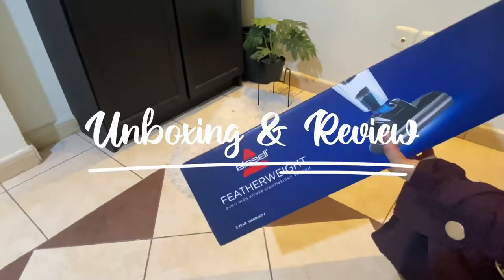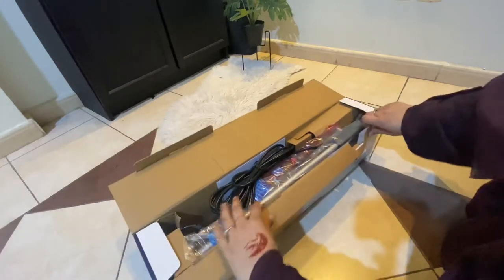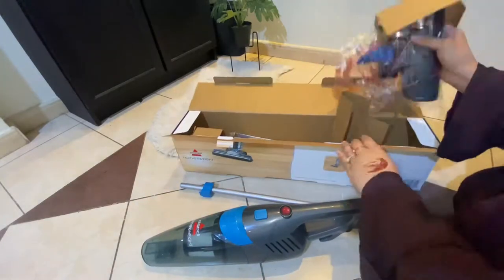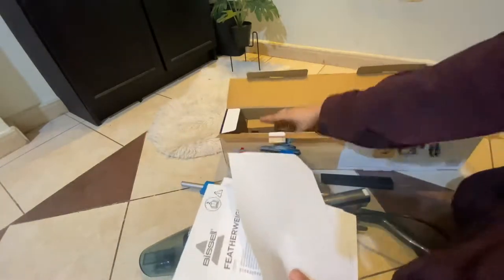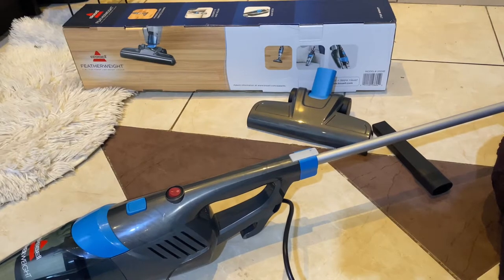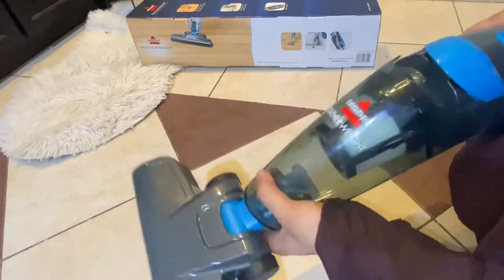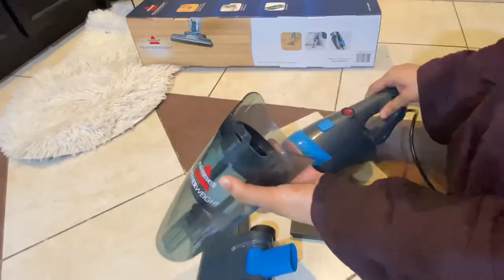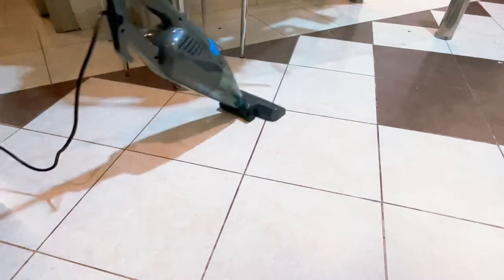Bissell featherweight 2 in 1 stick vacuum cleaner 0.5L 450W مكنسة بيسيل unboxing and review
Bissell Vacuum is a portable vacuum cleaner that’s suitable for deep cleaning furniture and dry surfaces indoors. Bissell  stick vacuum has a powerful suction which effectively removes deeply embedded dust and dirt from furniture. This cleaner includes accessories that help you clean every corner of the house thoroughly. It also boasts features like the dust bag full indicator which warns you when the unit is full, swivel wheels which let you move around freely when you're cleaning, and the automatic power cable winder which lets you conveniently store the cleaner’s cord. It has wide range of accessories that can be used efficiently for versatile cleaning. These assets to this vaucum cleaner enable you to keep every nook and corner of your house neat and clean.The smart ergonomic design and light weight of compact enables user to manoeuvre the vacuum cleaner easily to clean different areas as required. This vacuum cleaner comes with a wide range of accessories for different cleaning needs. It provides solution for efficient and hassle-free cleaning. The accessories provided are easy to use and convenient to store. Please wash and dry the filter before use. Kindly ensure there are no traces of moisture or water before use. This Vacuum cleaner contains washable dust bag for easy care & durability. you can conveniently remove dirt, pet hairs, tough stains and more with complete ease. The static charge that some users have pointed out is a rare instance that builds naturally when dust is rubbed strongly. That's not an electric current and is harmless. With this vacuum cleaner, you can conveniently remove dirt, pet hairs, tough stains and more with complete ease.